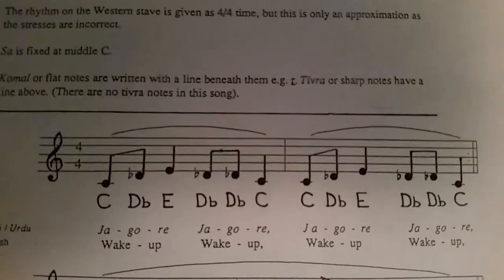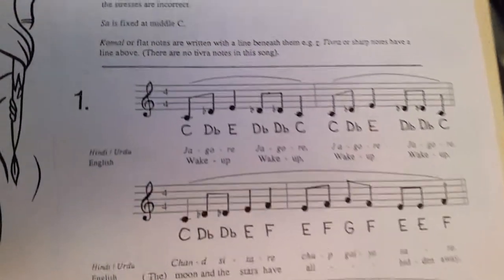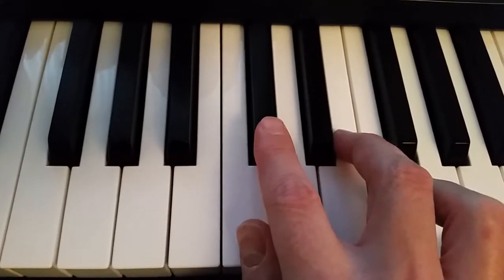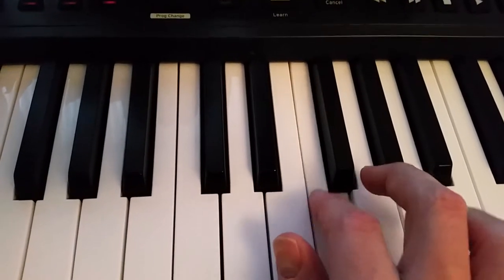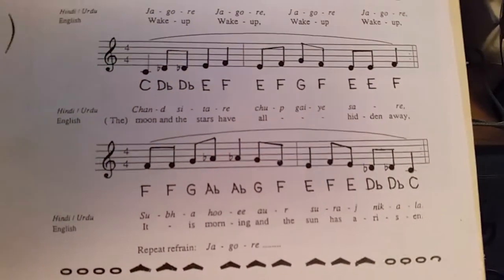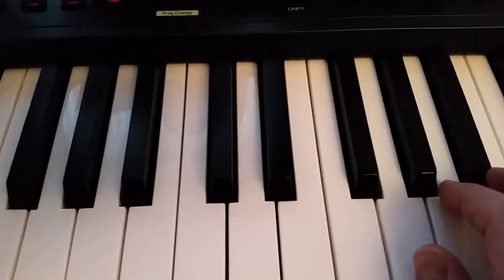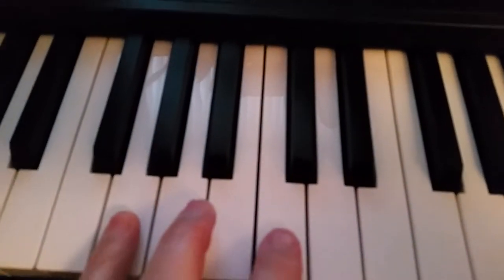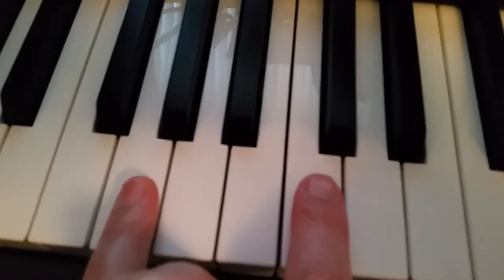Morning Song Caludon Castle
Yr 7 Indian Classical music piece called morning song